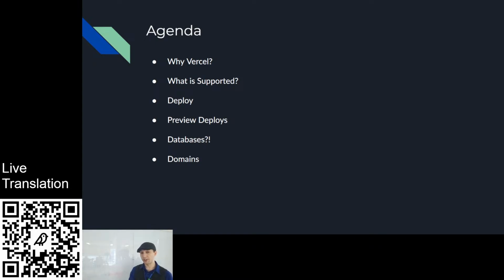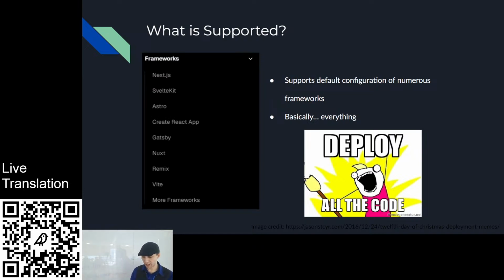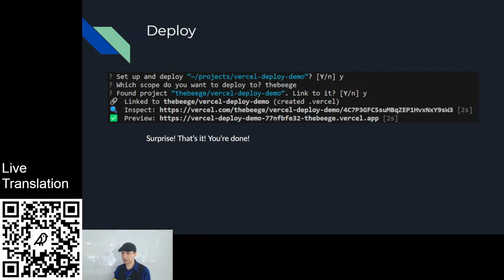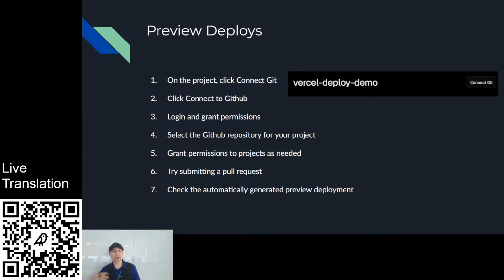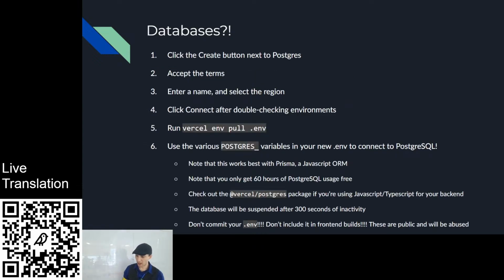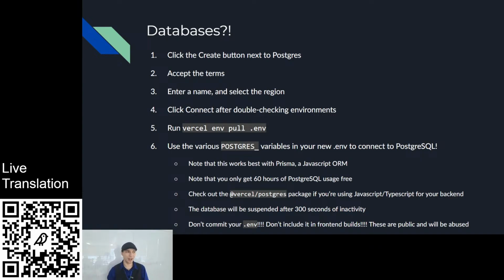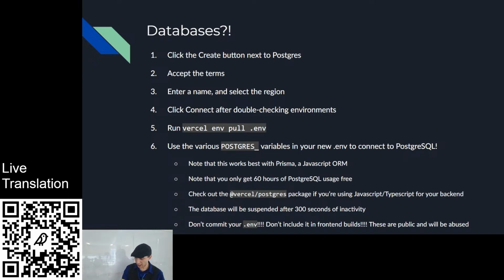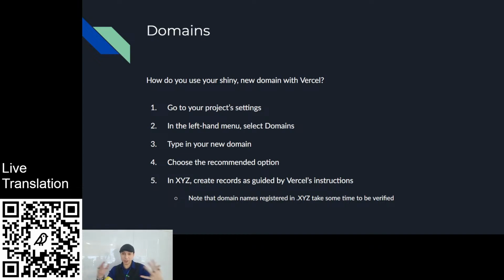How to Deploy your Project - Seoul Tech Impact 2024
Bryan "Beege" Berry shares how to deploy your project to Vercel for the Seoul Tech Impact 2024 hackathon!